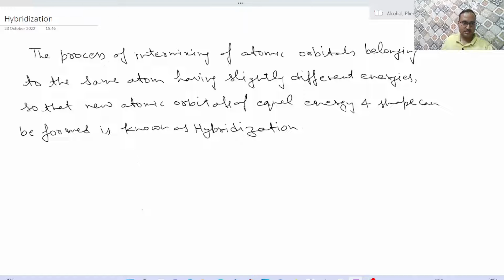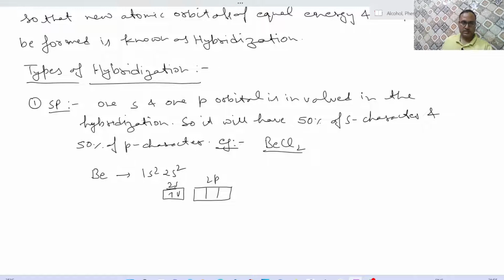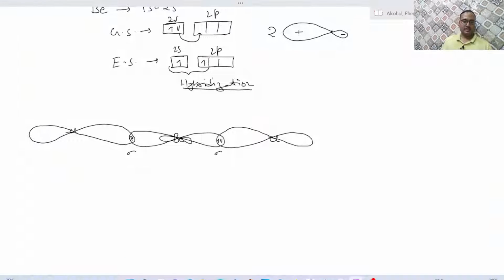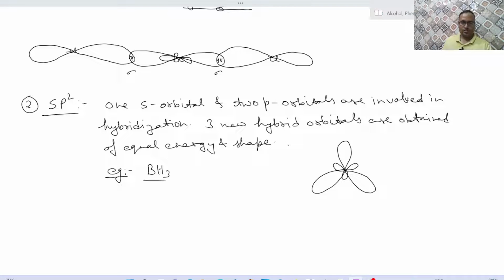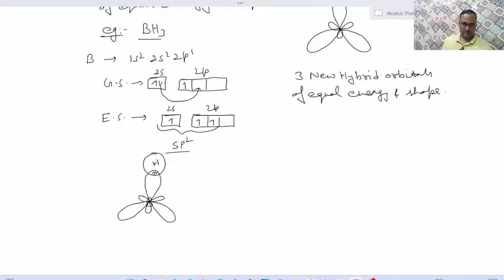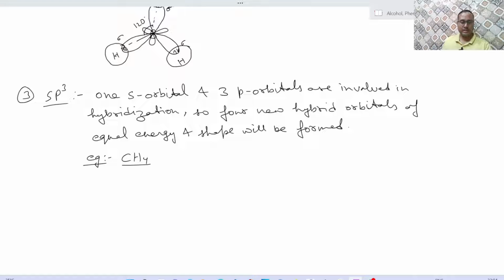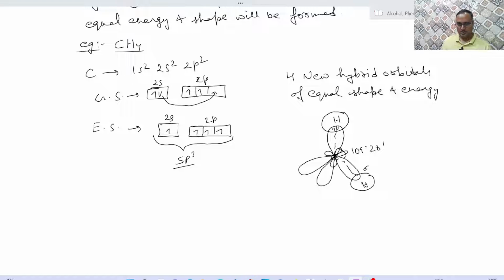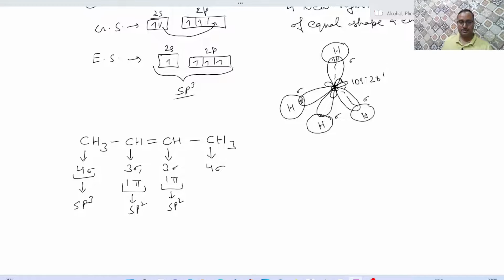Hybridization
This video talks about various types of Hybridization in molecules like BeCl2, BH3, and CH4.